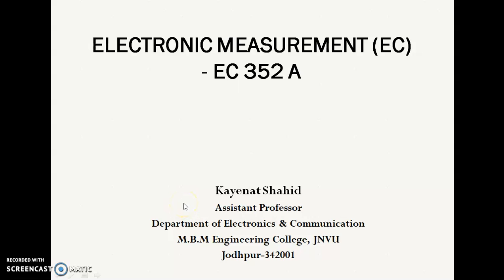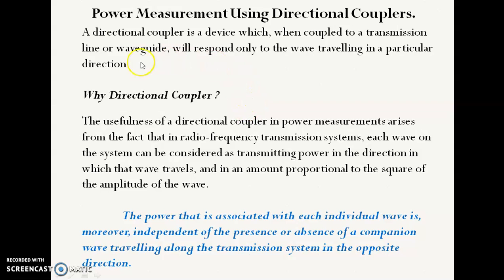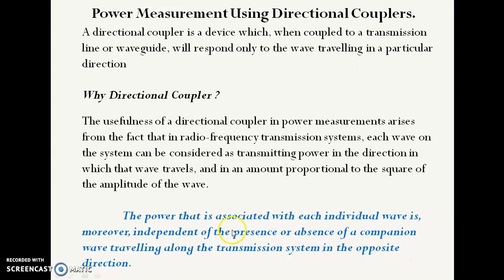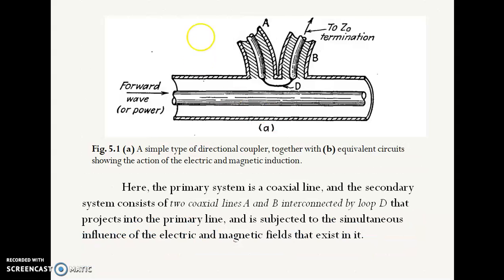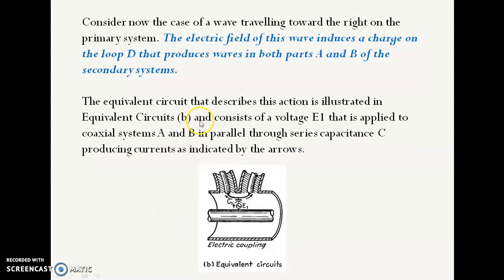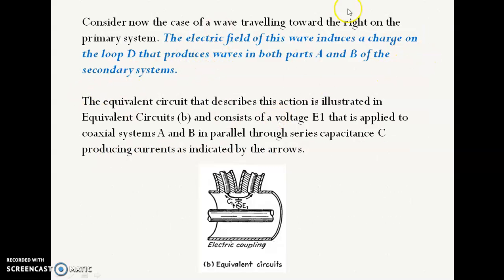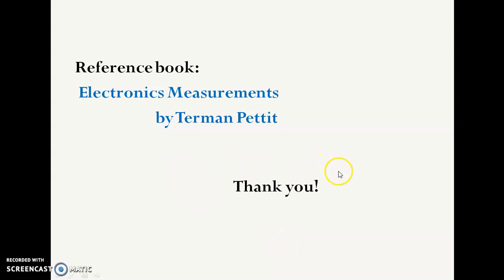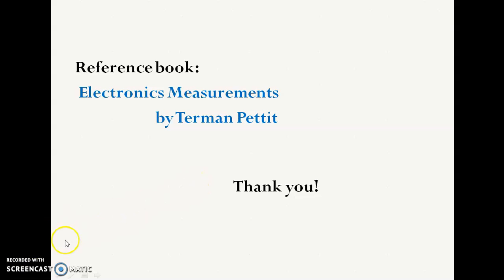Module 1 Lecture 5 Power Measurement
Power Monitoring Using Directional Couplers in Transmission Line